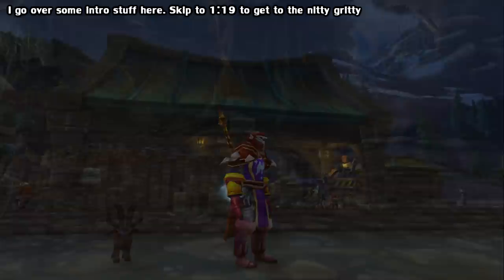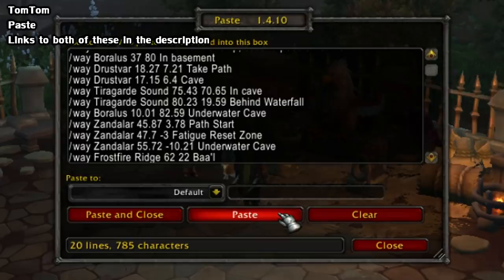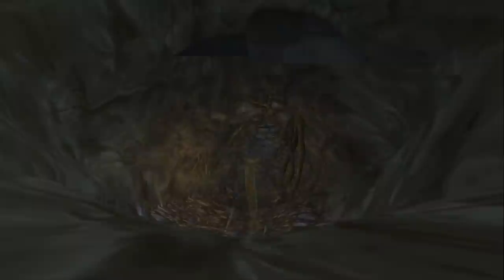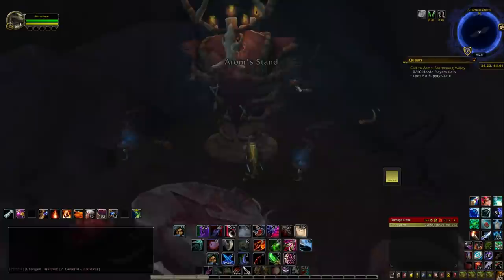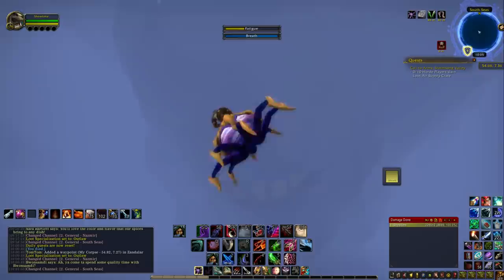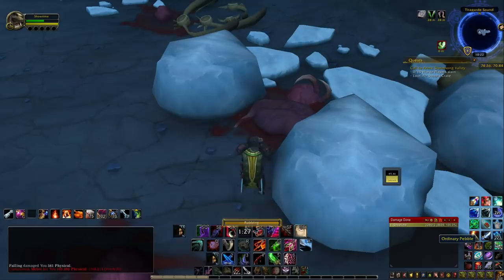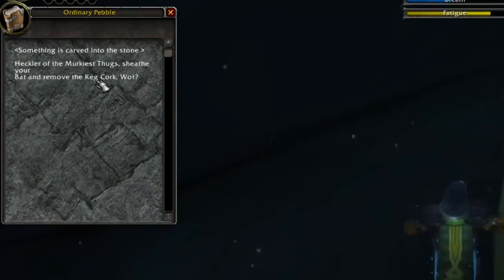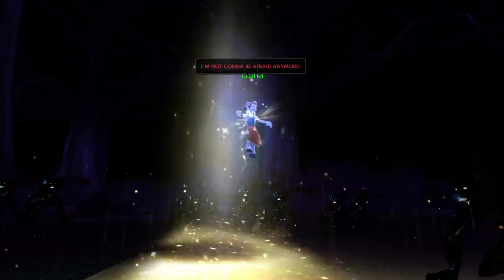New Secret Pet - Baa'l The Goat - WoW Secrets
A step by step guide for the new secret pet found in BfA: A demon goat named Baa'l .

Waypoints:
/way Nazmir 46 54 Bridge
/way Nazmir 51 59 Conspicuous Note
/way 37 71 (USE THIS ON BROKEN SHORE)
/way Boralus 49 40 In a Cave behind the net
/way 31 35 (use this waypoint while in Zuldazar)
/way Drustvar 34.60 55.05 In Effigy Eye
/way Vol’dun 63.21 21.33 Beware!
/way Stormsong Valley 69.3 9.4 Take Path
/way Stormsong Valley 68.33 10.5 Entrance to Cave
/way Zandalar 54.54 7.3 Back of ship, second pebble from left
/way Boralus 37 80 In basement
/way Drustvar 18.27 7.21 Take Path
/way Drustvar 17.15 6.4 Cave
/way Tiragarde Sound 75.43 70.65 In cave
/way Tiragarde Sound 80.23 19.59 Behind Waterfall
/way Boralus 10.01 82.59 Underwater Cave
/way Zandalar 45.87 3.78 Path Start
/way Zandalar 47.7 -3 Fatigue Reset Zone
/way Zandalar 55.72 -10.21 Underwater Cave
/way Frostfire Ridge 62 22 Baa’l

(Start) Conspicuous Note 2:28
Pebble 1 2:58
Pebble 2 3:34
Pebble 3 3:55
Pebble 4 5:10
Pebble 5 5:37
Pebble 6 6:03
Pebble 7 6:26
Pebble 8 7:29
Pebble 9 7:53
Pebble 10 8:26
Pebble 11 9:04
Pebble 12 9:34
Pebble 13: 9:57
(End)Baa'l 11:20